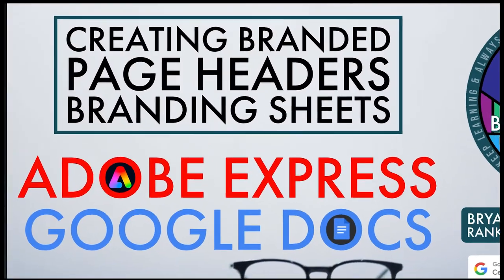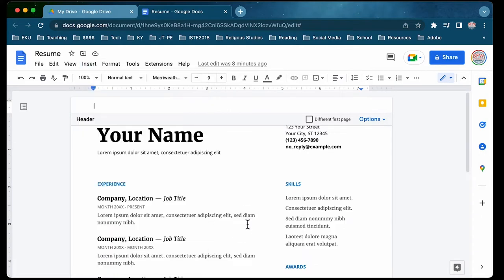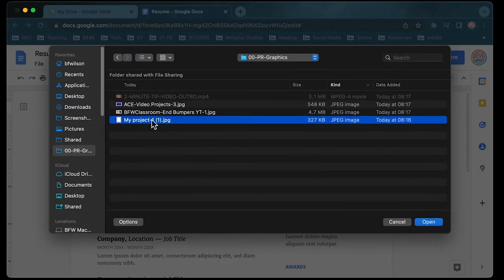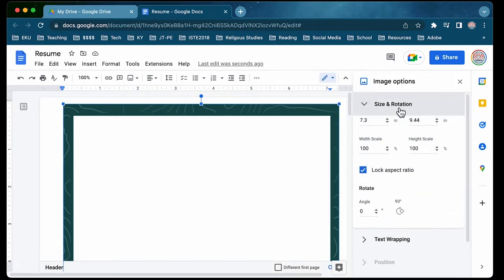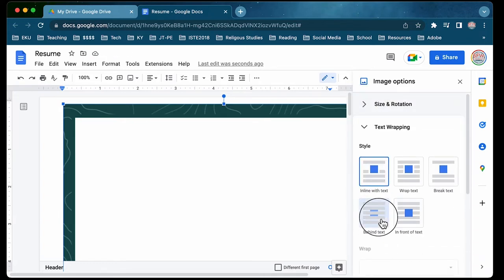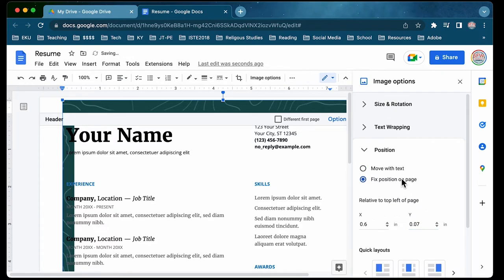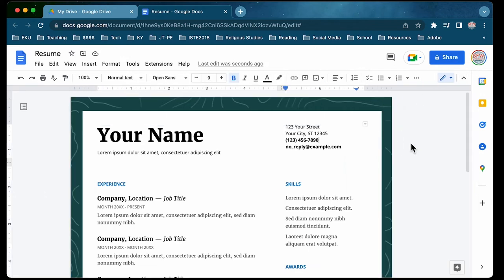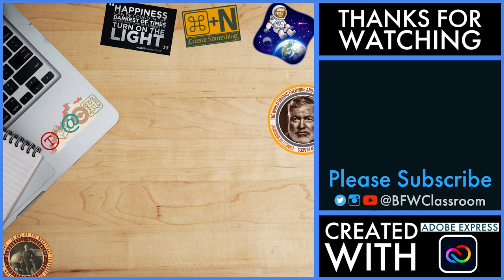Google Docs: Creating Background Graphics and Boarders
In this video, you will see how to add an Adobe Express page template graphic to the background of a Google Doc. You will see how to insert the image into the header of the document and adjust it so that it reaches the edges of the document.

FYI about Adobe Express: If you are using the iOS or Android app you may see a different layout from the desktop app.